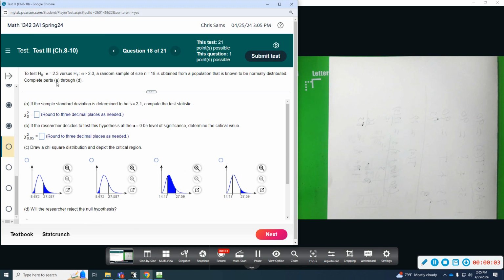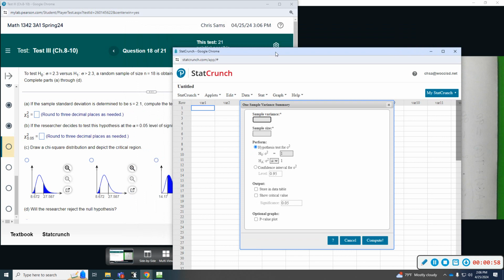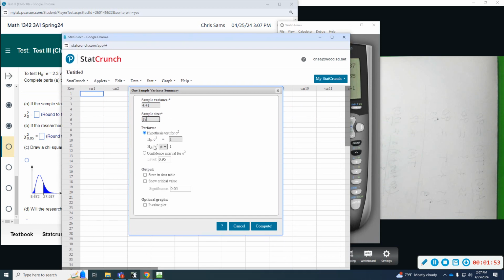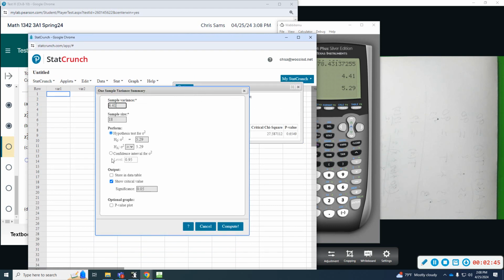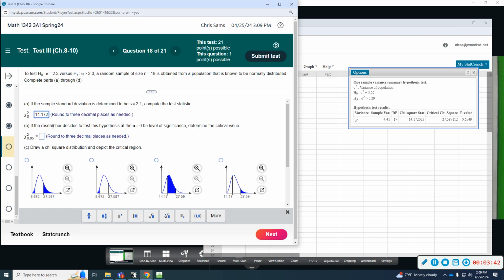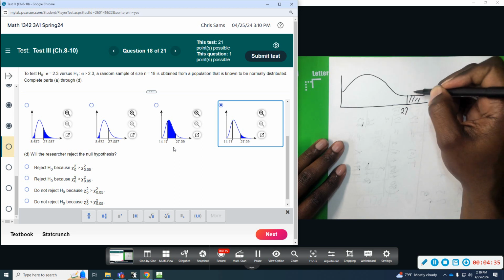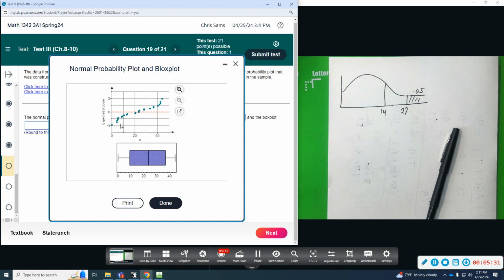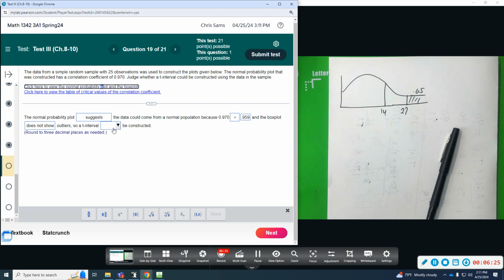LIT Stat T3 Review 18 19